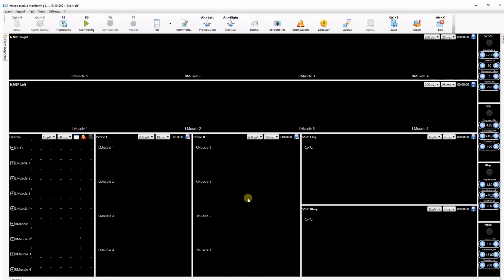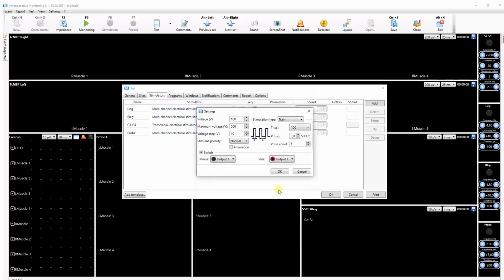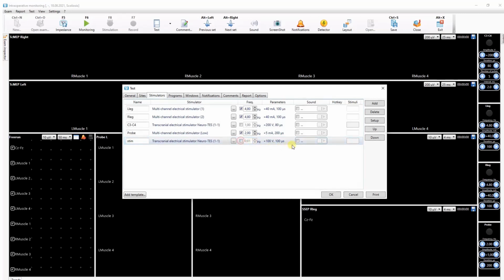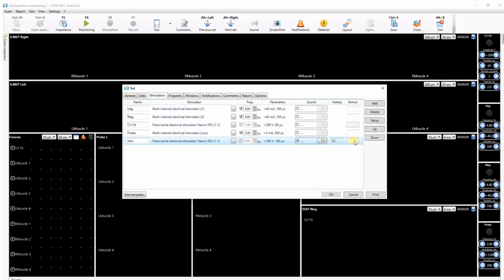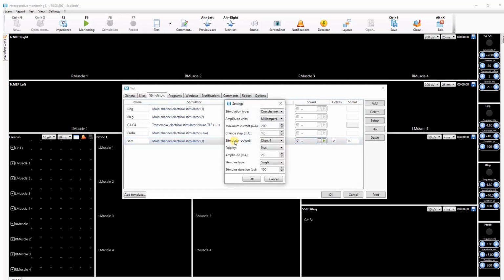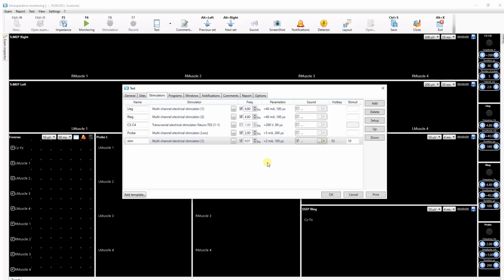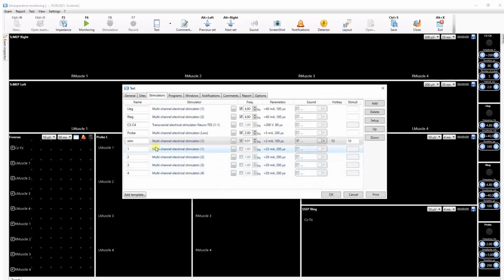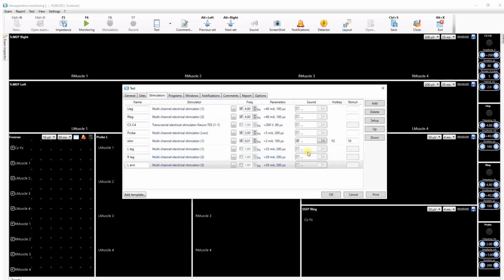Editing list of stimulators | Neuro-IOM software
Learn more about Neurosoft intraoperative neurophysiological monitoring systems at the